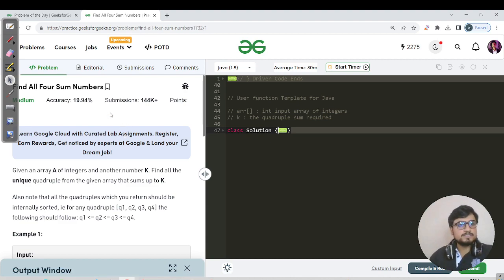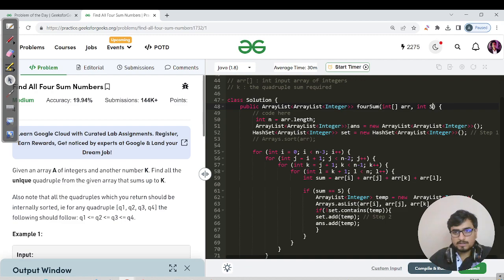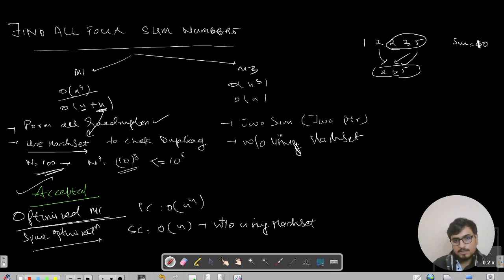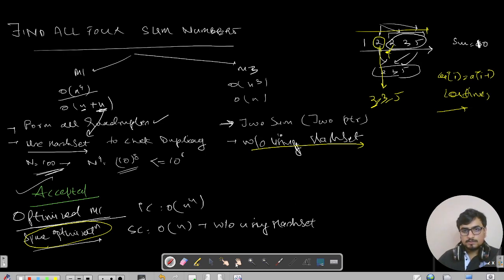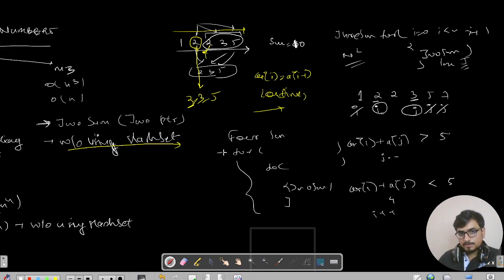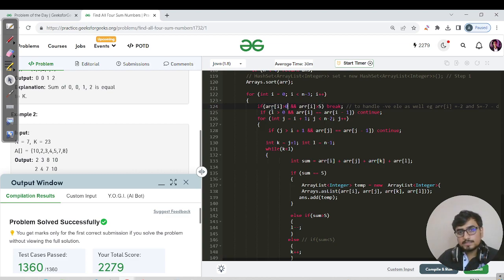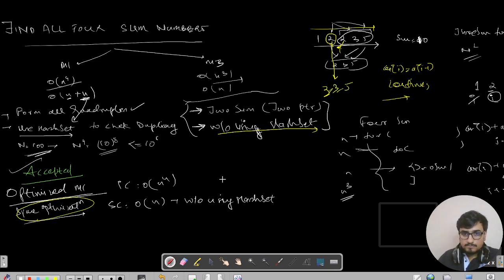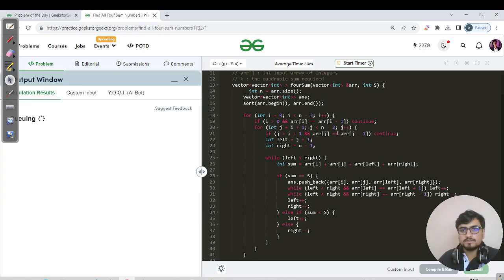D-331 Find All Four Sum Numbers | 3 ways | JAVA| C++| GFG Problem of the Day |English| 26 Sep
3 methods -
tc: O(N^4) , sc:O(2N) - Form all quadruples
tc: O(N^4) , sc:O(N) - without HashSet
tc: O(N^3) , sc:O(N) - Two Sum

Company Tags :-
Amazon Microsoft OYO Rooms Adobe Google
Topic Tags :-
Hash Sorting Data StructuresAlgorithms